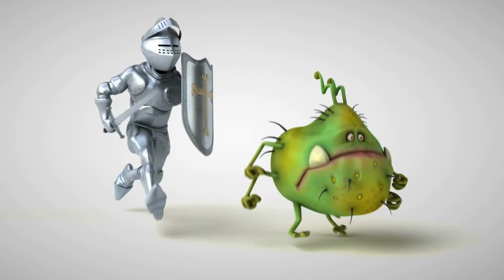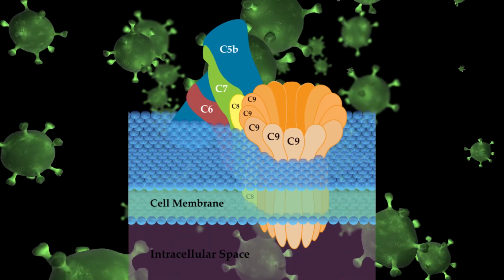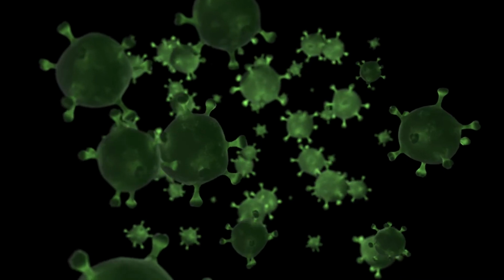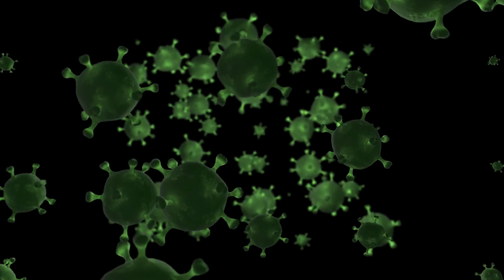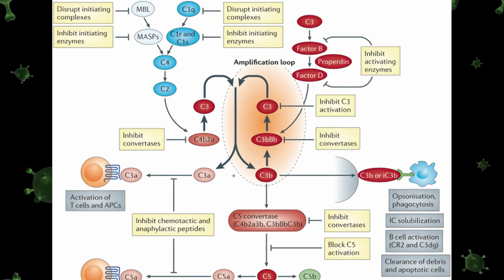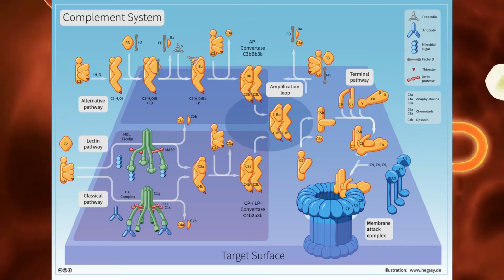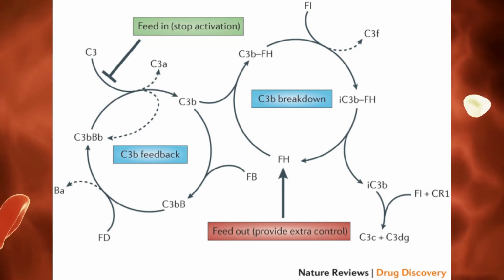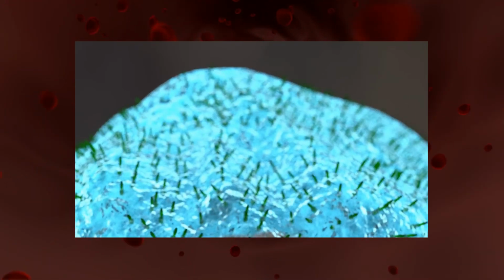The complement system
Complement is  a cornerstone of the immune system. It is the bridge between your innate and adaptive immunity in many ways. It is powerful in rallying and activating key cells. Despite all of this it is not well known or appreciated.

Complement is a group of proteins. Some act independently. Others can come together as a complex which destroys pathogens. It also has roles as an intermediary.

Complement make sup about 15% of the total immunoglobulin proteins in your blood. These are things like your clotting factors, antibodies, etc. 15% is a lot of that.

Complement binds to antigen sites on pathogens. These are parts of bacteria, viruses, fungi and parasites that are very common. Things that over millennia the human body has figured out it can target to great effect.

In the case of bacteria complement can use these regions to the human bodies advantage.  As the complement cascade occurs the proteins build up. This creates a complex. It is called the membrane attack complex.  When it gets to this final form it punches a whole in the bacterium and cause sit to die.

All of this happens without a need for leukocytes, immune cells. This is telling of how powerful and useful complement can be. Leukocytes can still use complement as a sort of guide. It increases attention from the immune cells and lets them better target pathogens.

Of course any long term defense mechanism in the body will have loop holes. These include regulatory processes and counters. Some pathogens can use these processes to avoid or reduce the efficacy of complement.

Relevant links:

Complement and its role in innate and adaptive immune responses

Immunobiology: The Immune System in Health and Disease. 5th edition.

Complement, a target for therapy in inflammatory and degenerative diseases

Analysis of the Complement Cascade Activation During Mobilization of Hematopoietic Stem/Progenitor Cells